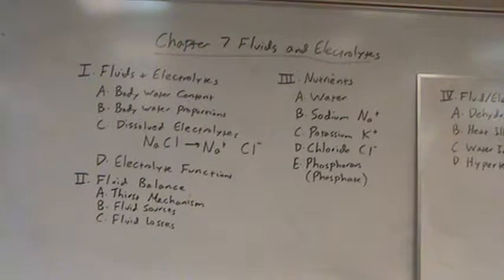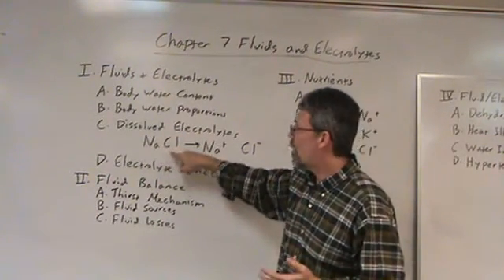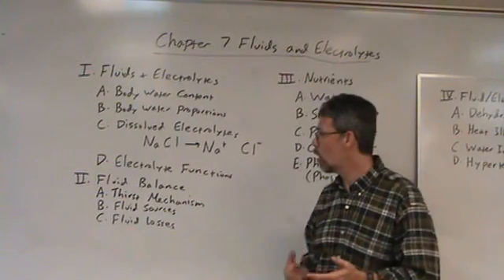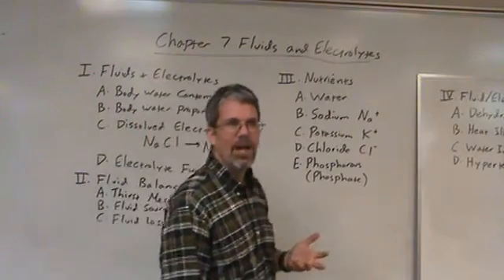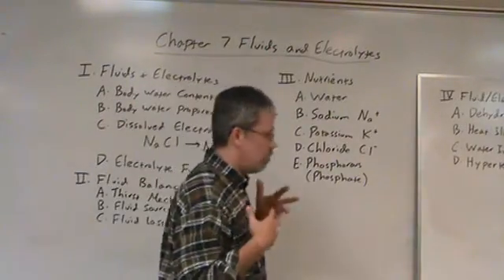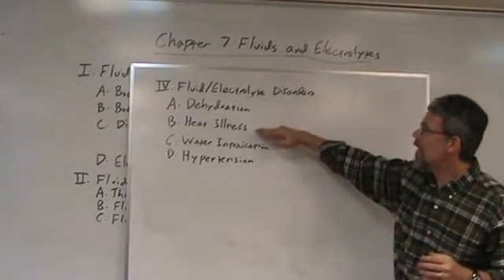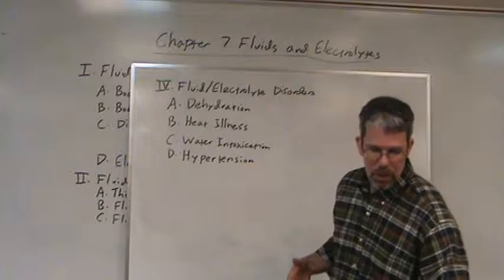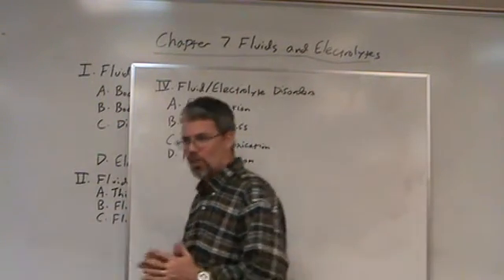Nutrition Ch 7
Review of Chapter 7 in BIOL 1322